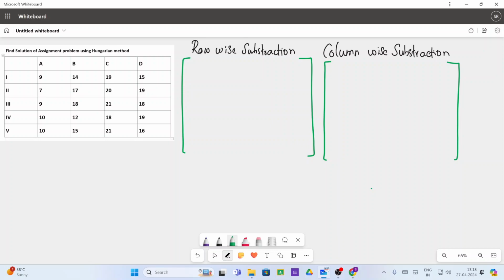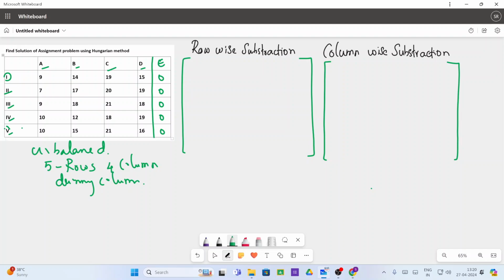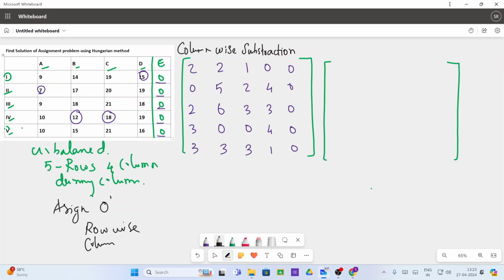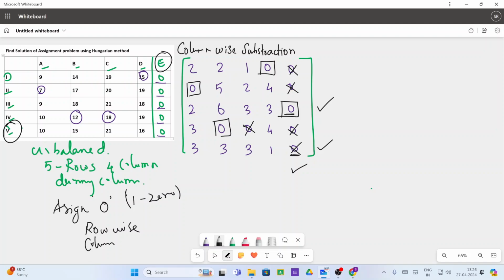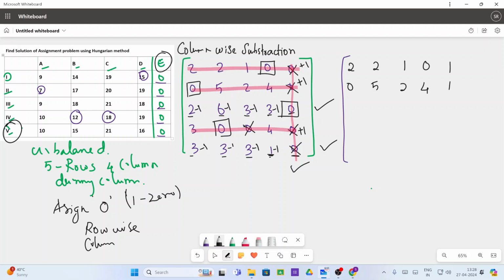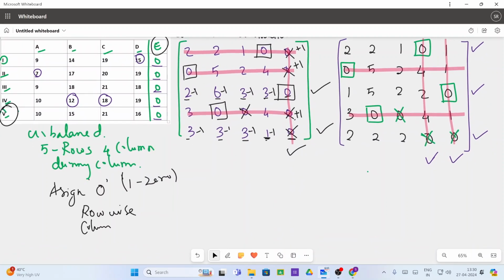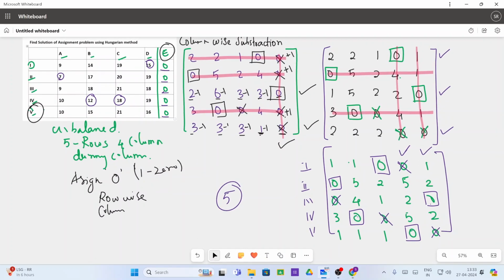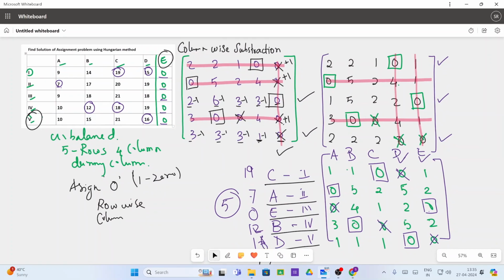Assignment Problem_ Hungarian method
An assignment problem is a type of optimization problem in which the objective is to find the best assignment of a set of resources to a set of tasks, typically with the goal of minimizing the total cost or maximizing the total profit. Each resource must be assigned to exactly one task, and each task must be assigned exactly one resource. Assignment problems find applications in various fields such as logistics, operations management, computer science, and economics. They can be solved using various techniques including linear programming, Hungarian algorithm, and network flow algorithms. Efficient solutions to assignment problems help in optimizing resource allocation and improving overall efficiency in various real-world scenarios.